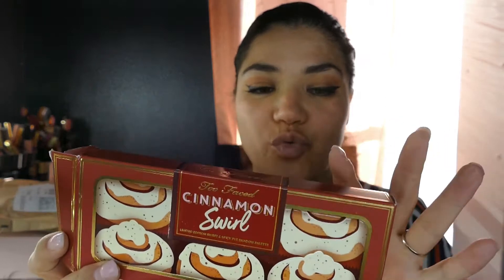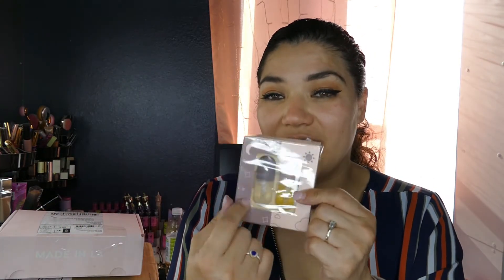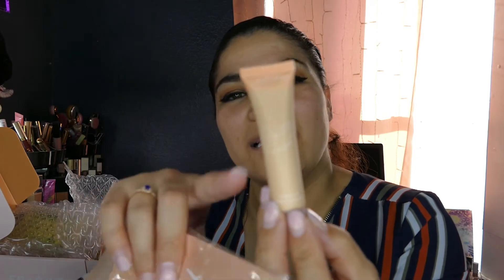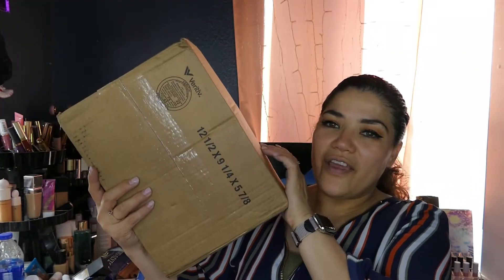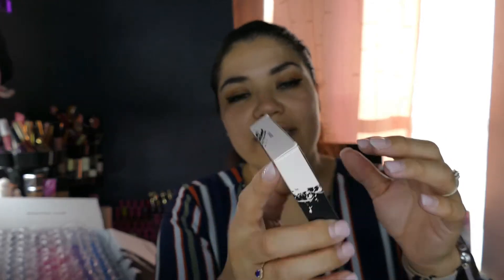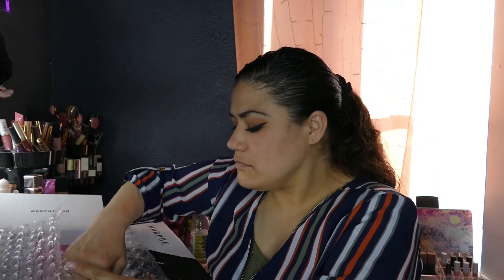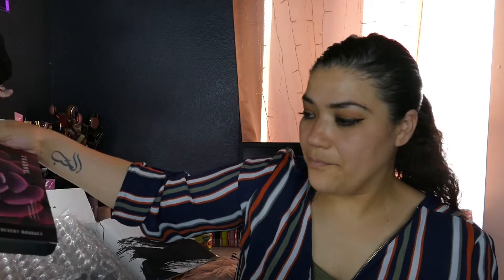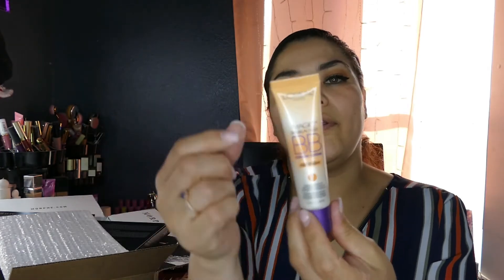HAUL ULTA COLOURPOP AND AMAZON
Desir-RCYTCEHW

Yesen-HKDVZPEJ